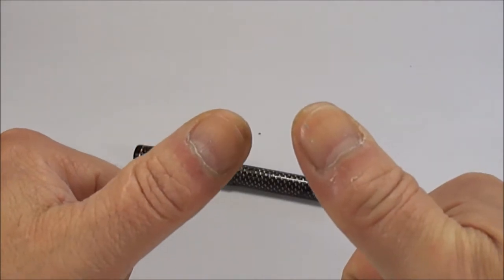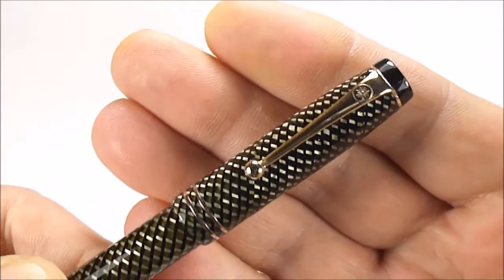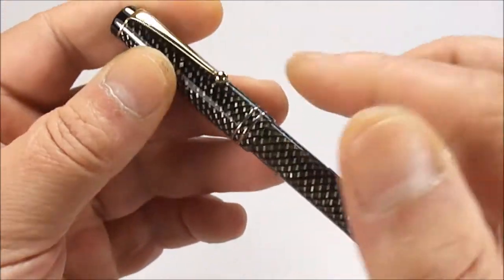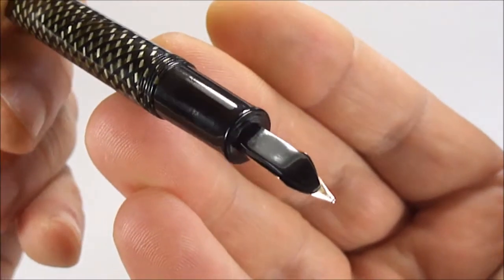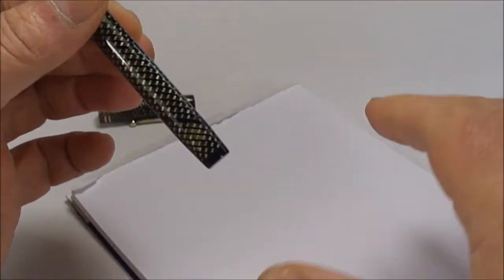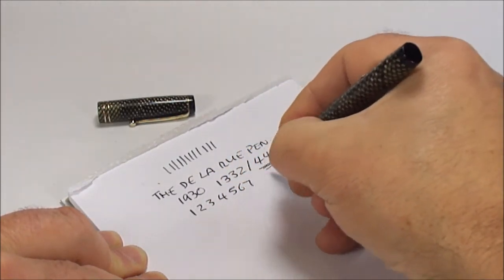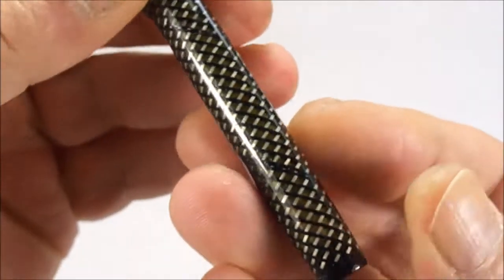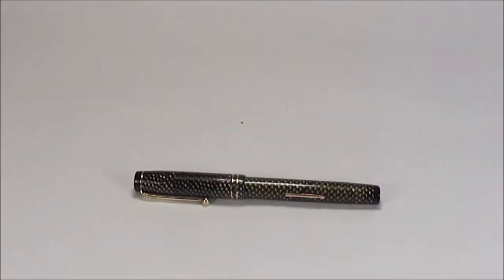THE DE LA RUE PEN 1332 44 FOUNTAIN PEN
The De La Rue Pen 1332 44 in green translucent barell with black mesh and a Warranted 14c T.D.L.R Co Ltd 22 nib. A very nice example of this sought after pattern from circa 1930s. A quality made pen from the era by Thomas De La Rue Co Ltd.